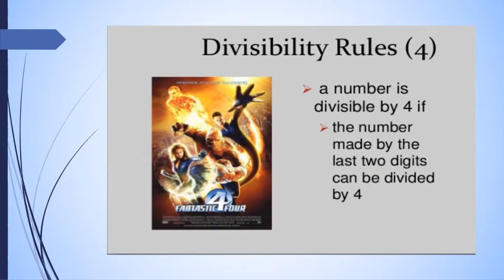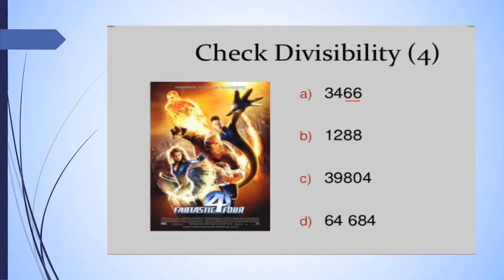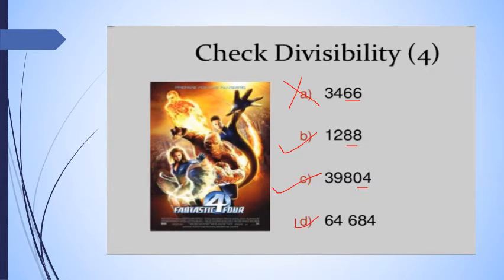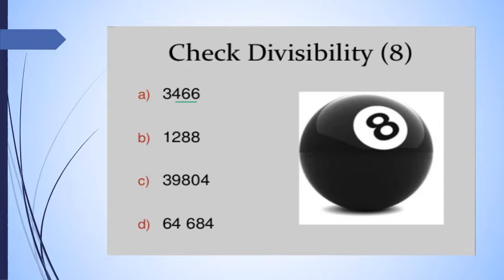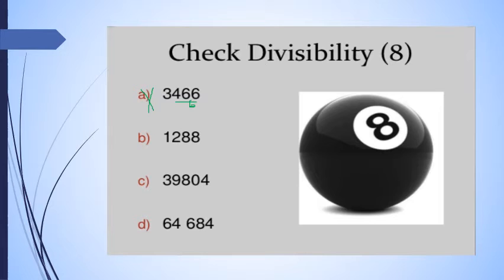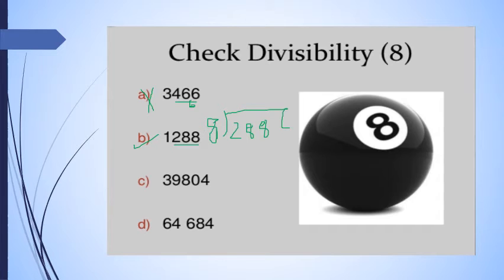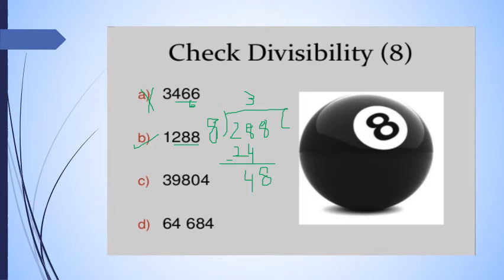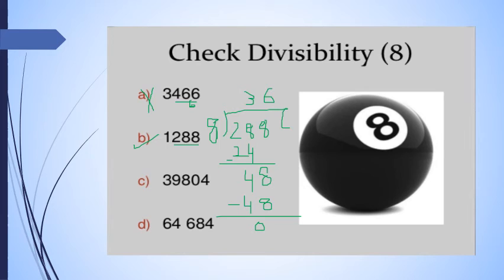SASMO Lecture-8 Divisibility Test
Divisibility Test of 4, Divisibility Test of 8